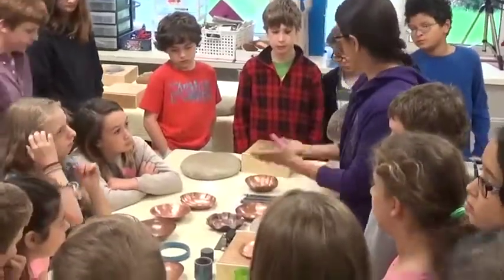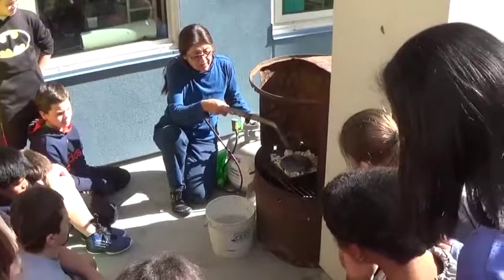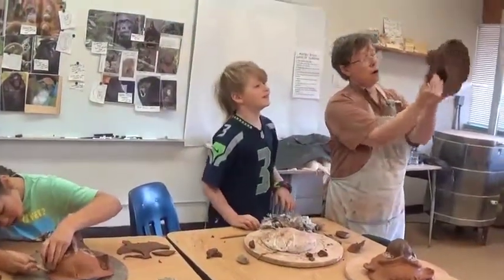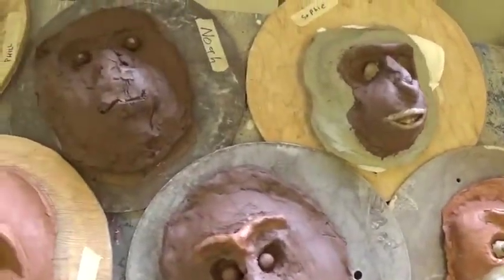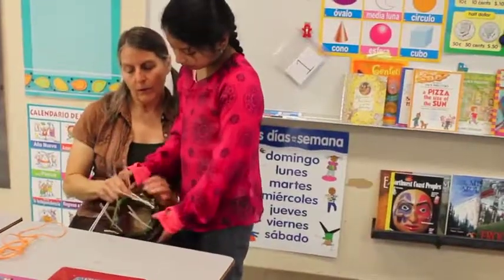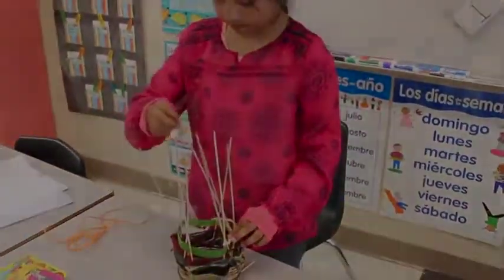VAIS Work Sample